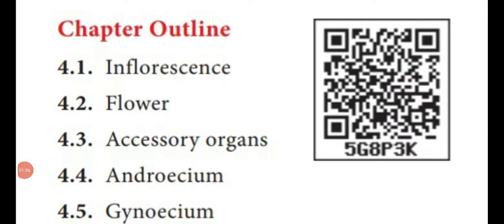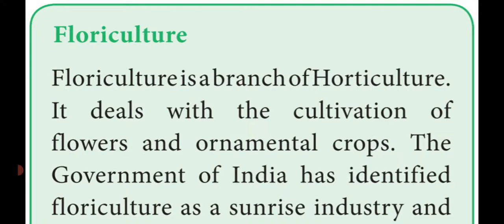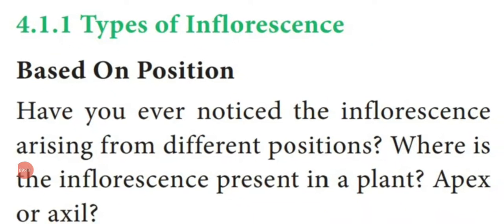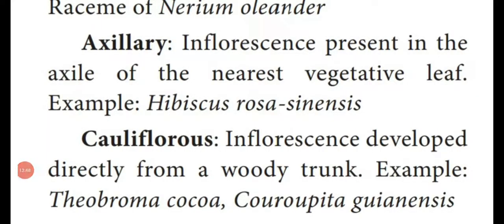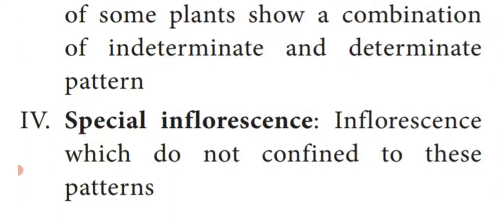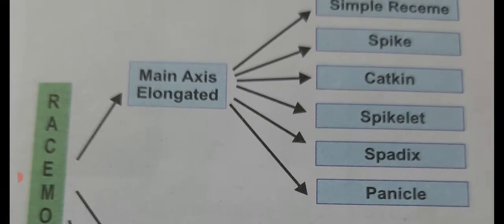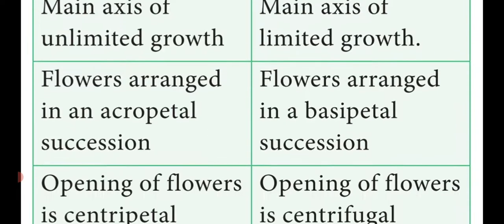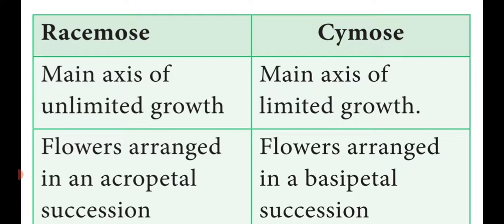XI std/ Bot/ Ch:4/Reproductive morphology/Part1